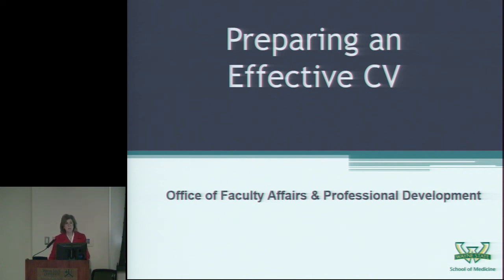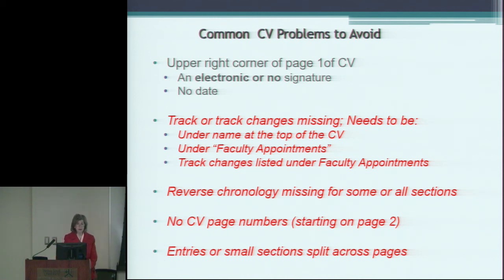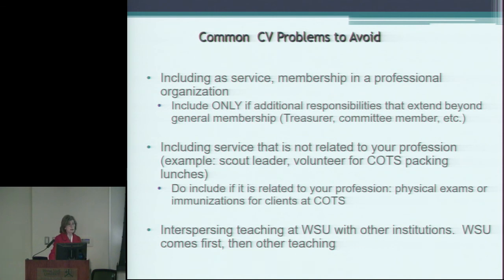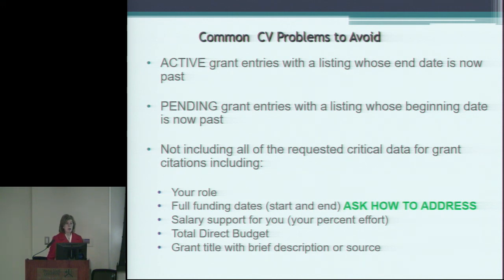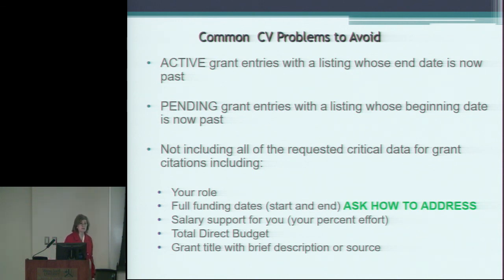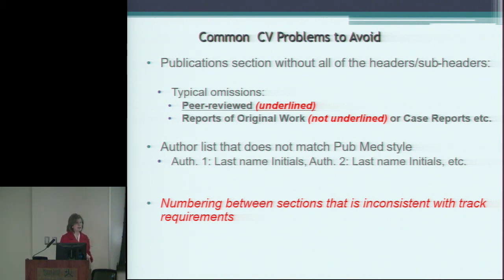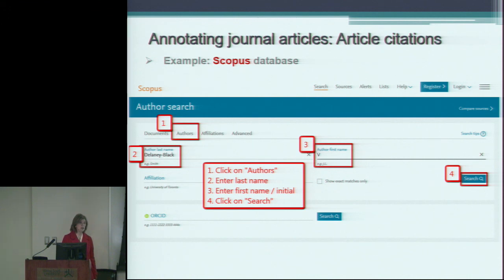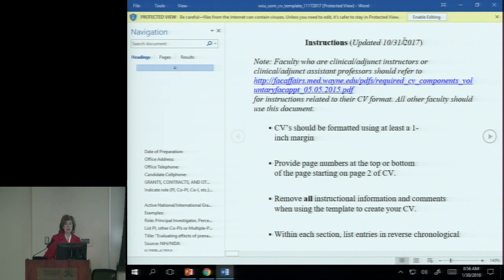Preparing an Effective CV 1-30-18